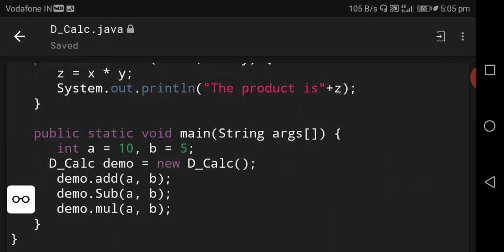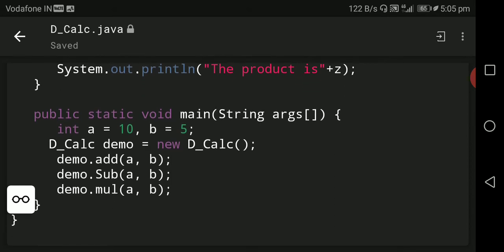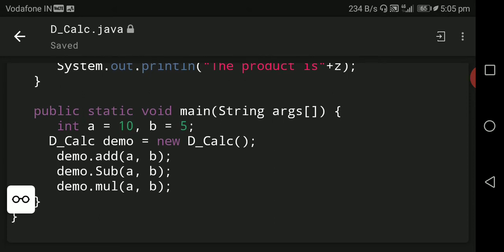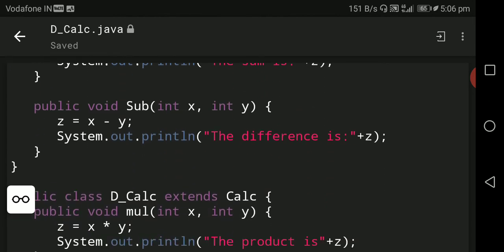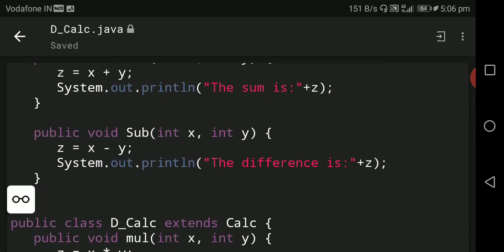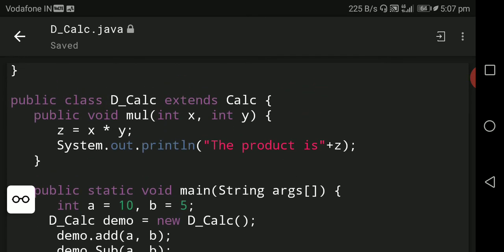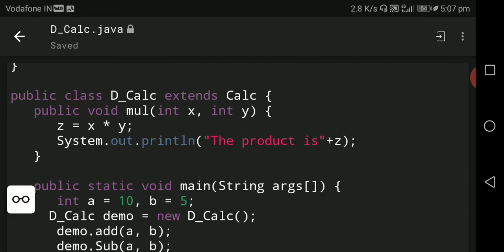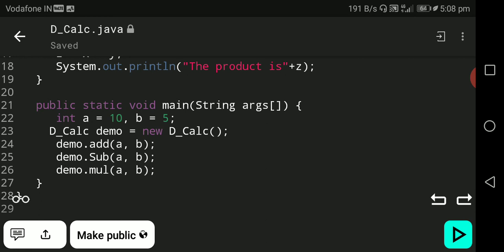Inheritance program in Java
A program of inheritance in java.

Inheritance can be defined as the process where one class acquires the properties (methods and fields) of another.

// D_calc. java program is a example of inheritance.
class Calc {
   int z;

   public void add(int x, int y)
      z = x + y;
      System.out.println("The sum is:"+z);

   public void Sub(int x, int y)
      z = x - y;
      System.out.println("The difference is:"+z);

public class D_Calc extends Calc
   public void mul(int x, int y)
      z = x * y;
      System.out.println("The product is"+z);

      int a = 10, b = 5;
     D_Calc demo = new D_Calc();
      demo.add(a, b);
      demo.Sub(a, b);
      demo.mul(a, b);